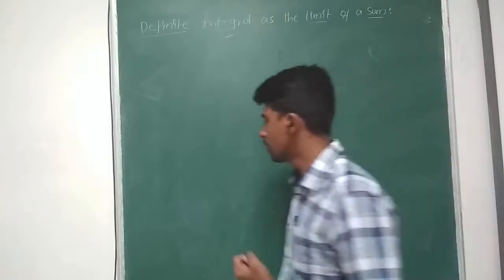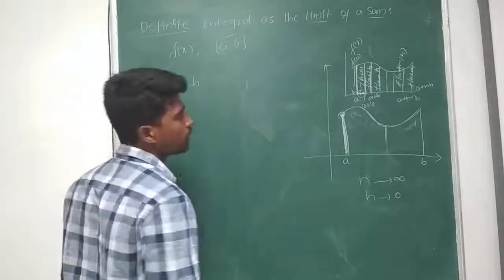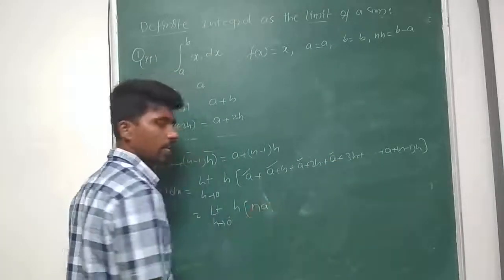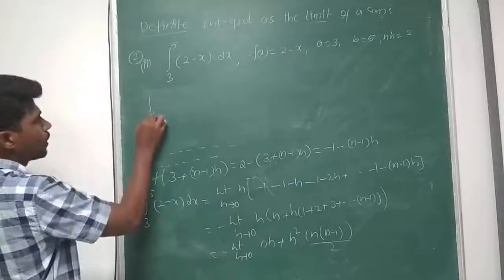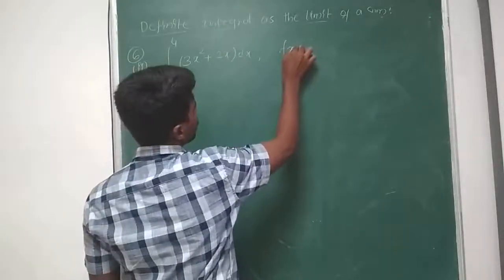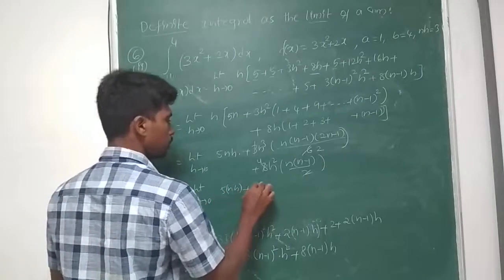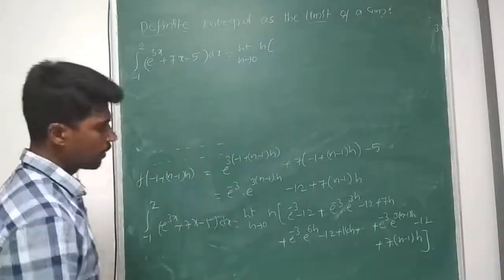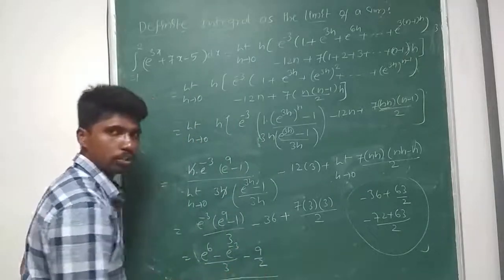L8 Integration Ex 8 15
Integration ClassXII